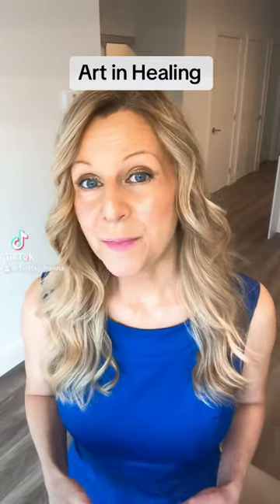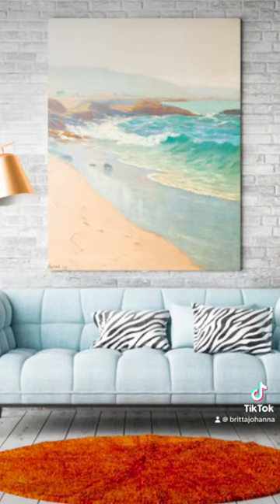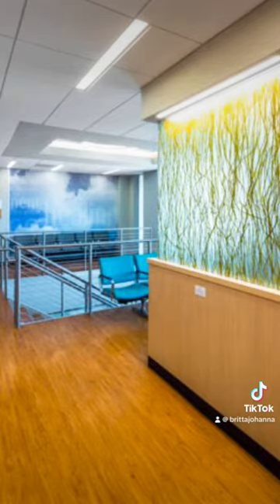Palette Plunge #48: What Kind of Art Is Best in Healing Environments?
Whether you want a relaxing space in your home or you are part of a design team, learn about the most appropriate art to evoke a sense of wellness.

Street artist Okuda San Miguel